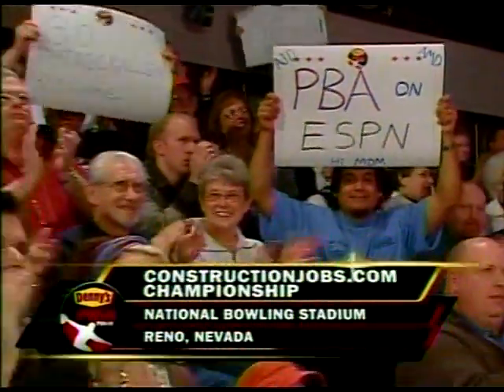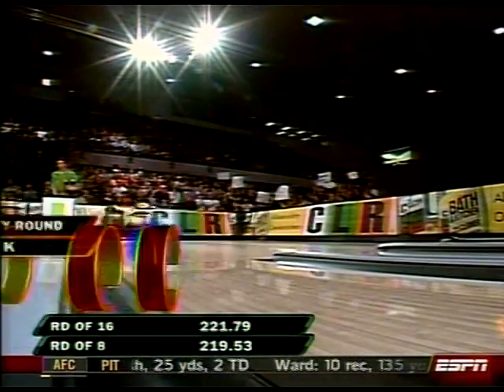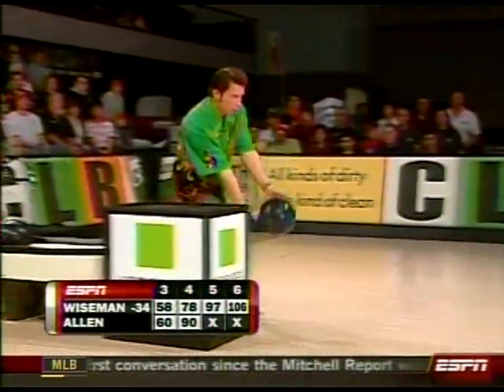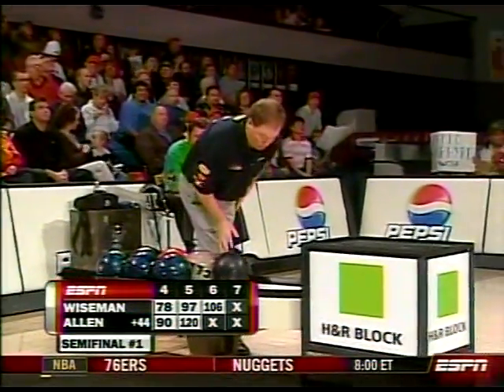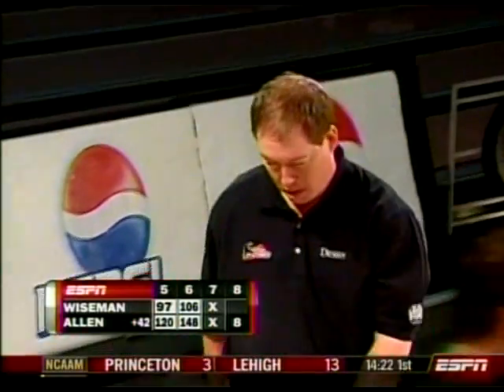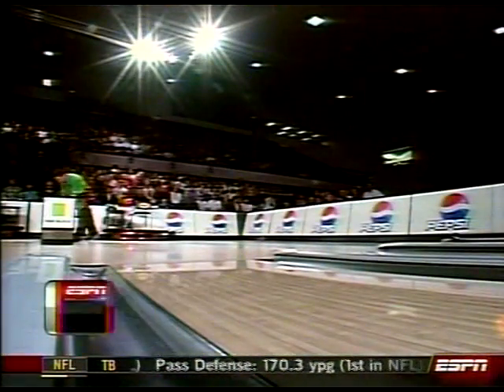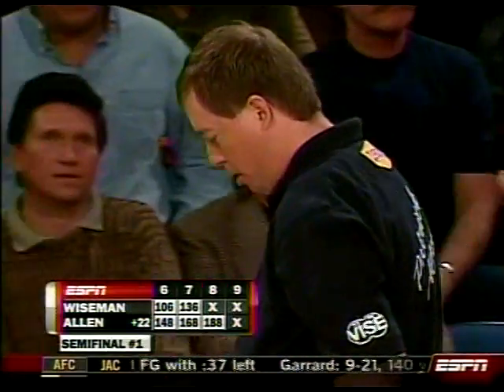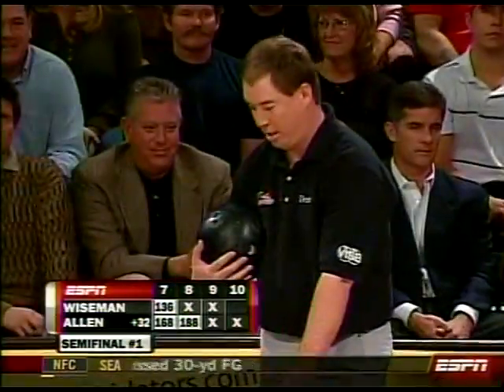2008 Constructionjobs Championship - Part 03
2008 Constructionjobs Championship - Part 03